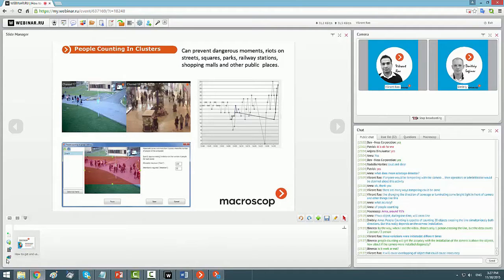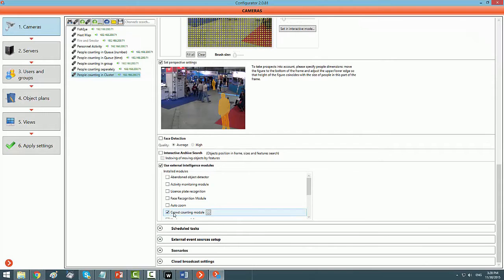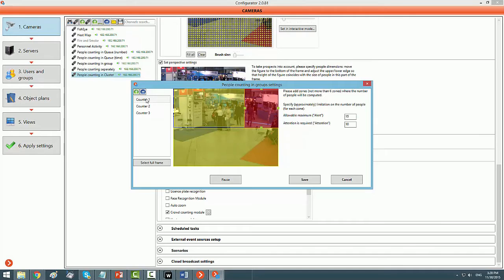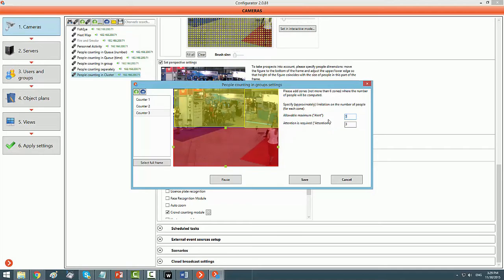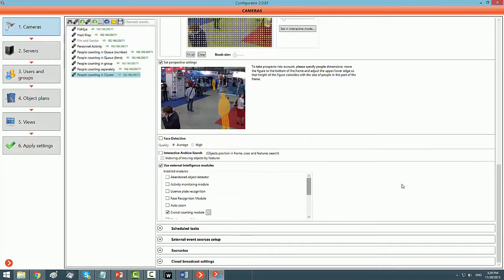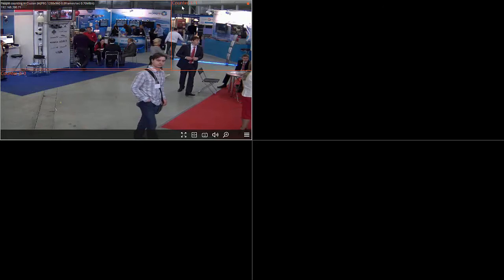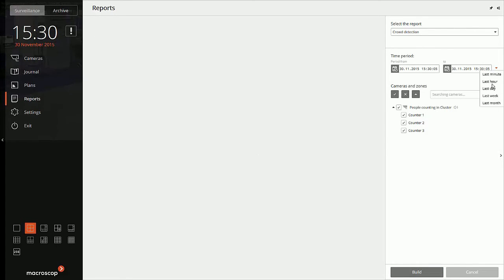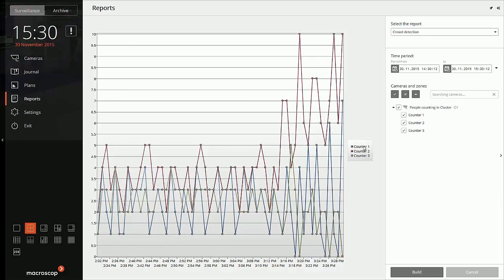Macroscop People Counting in the Crowd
People Counting in the crowd  = People counting in clusters module (video-analytics).
Macroscop is an Open-Platform Video Management Software (VMS) with the added intelligence of video analytics and network video recorders (NVR). Currently over 14 000 video surveillance systems are successfully running with Macroscop all over the world. Macroscop will allow you to build a scalable system with an unlimited  number of IP cameras, servers and workstations. Every license includes full, unrestricted VMS functionality.